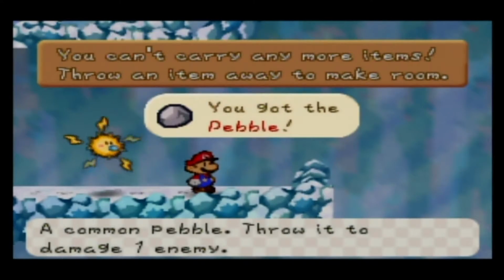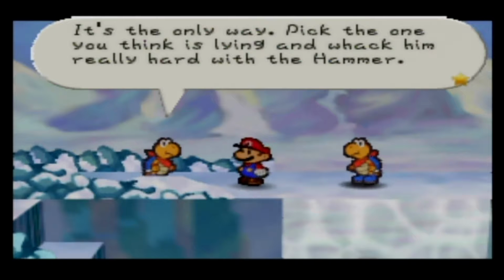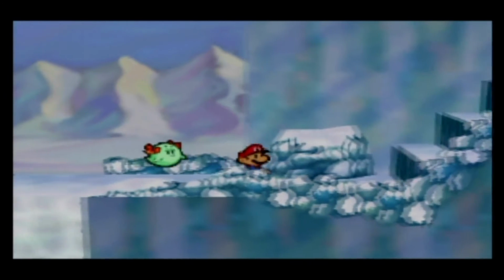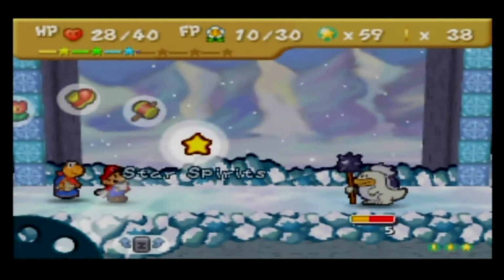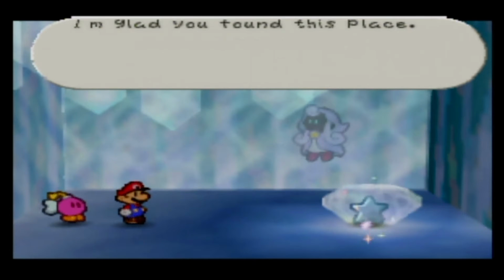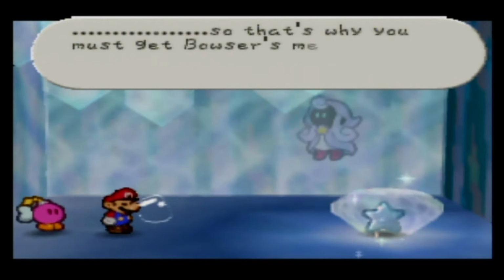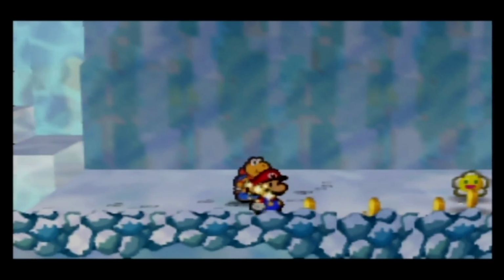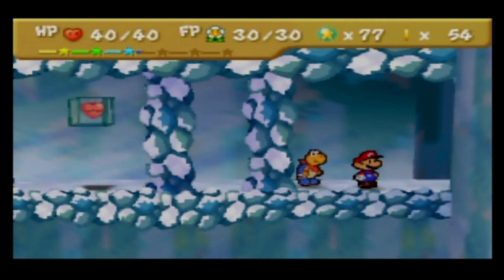Let's Play Paper Mario (Episode 42)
In this episode, we traverse through the entryway to the next dungeon of Chapter 7, giving us a sneak preview of what's to come.